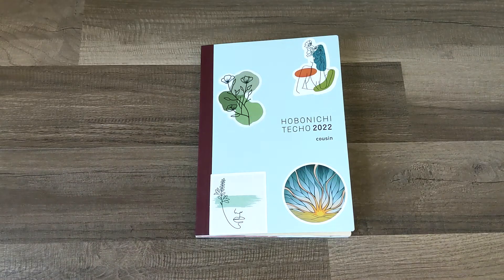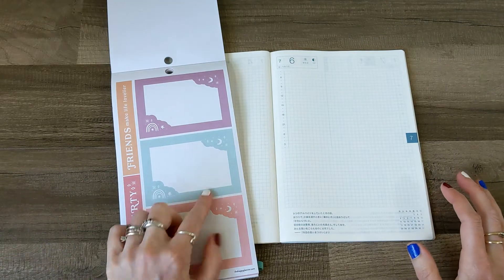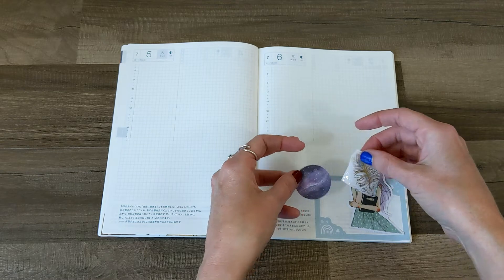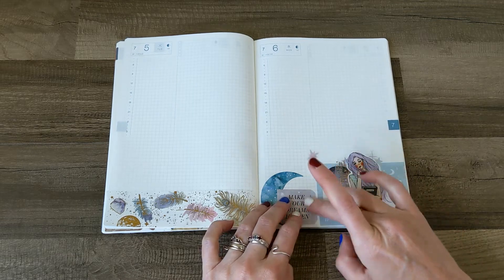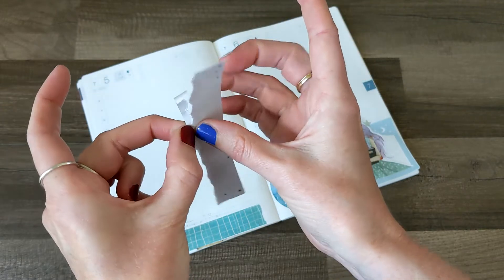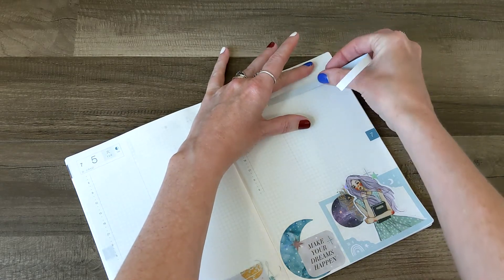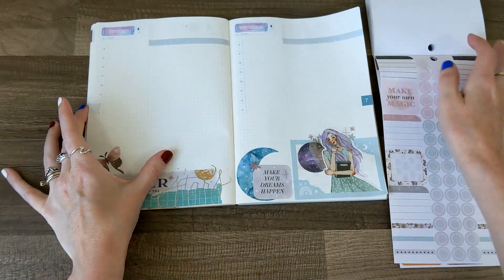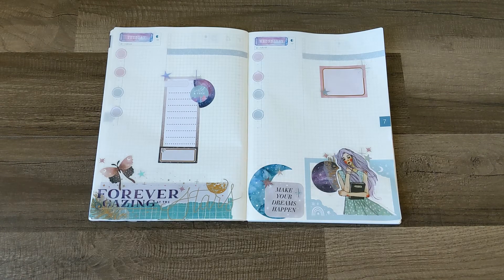HOBONICHI PLAN WITH ME // Hobonichi Cousin Planner Inspiration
Catch up with me on Instagram @ohreallyalana

Planner Supplies + Planner Favorites

My name is Alana. I am a wife to an amazing husband, homeschool mama to two awesome boys, writer of magical stories, Happy Planner Squad alum, goal getter and content creator!